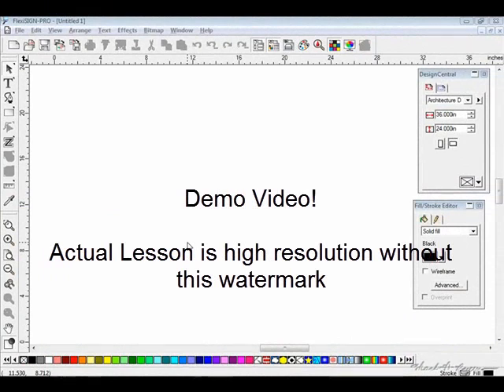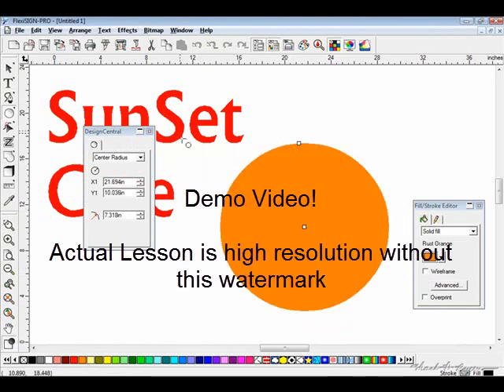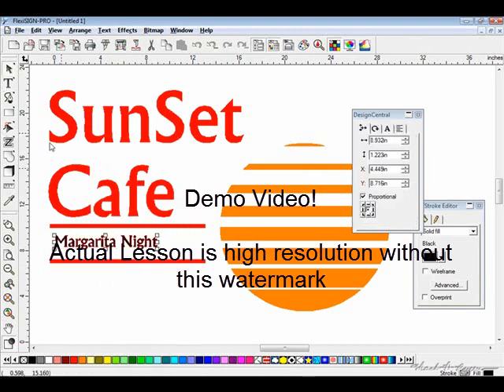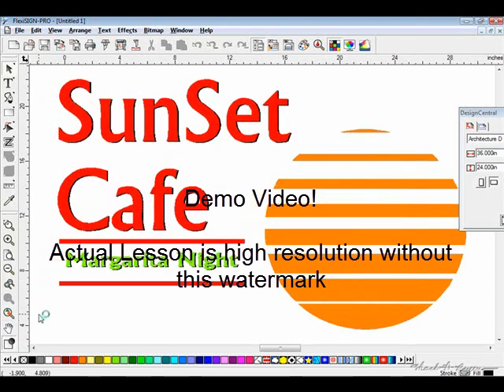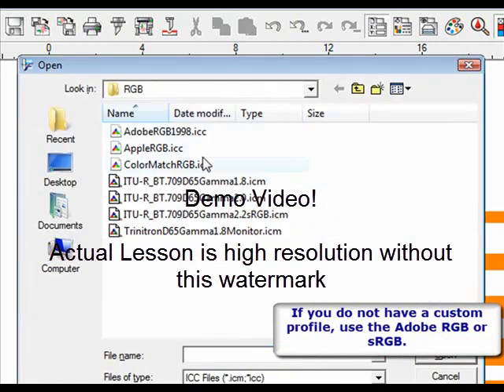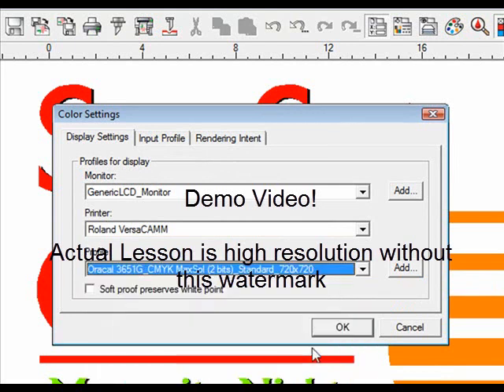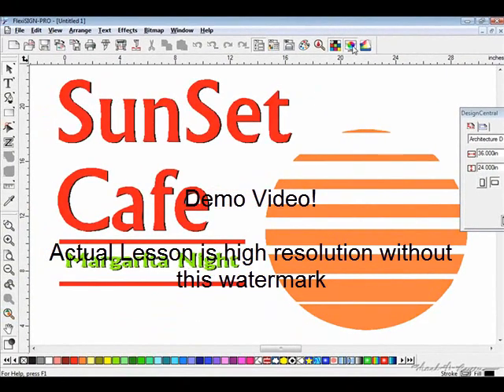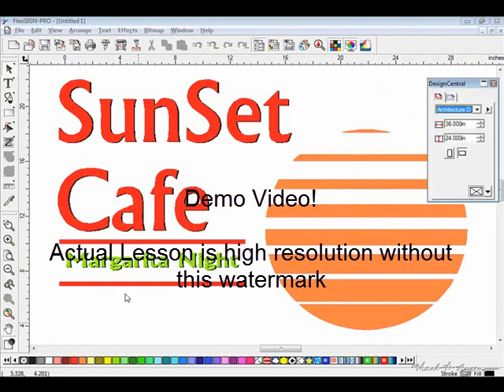Color Management Made Easy Training CD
The is a vode demo of a training CD produced by givemehelp.com that teaches users about color management. The full version is on a DVD and is distributed by this author. This is a demo, but the actual CD has high resolution demos and is full of lesson to teach the user all about Color Management